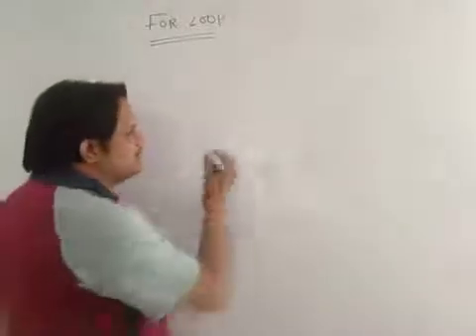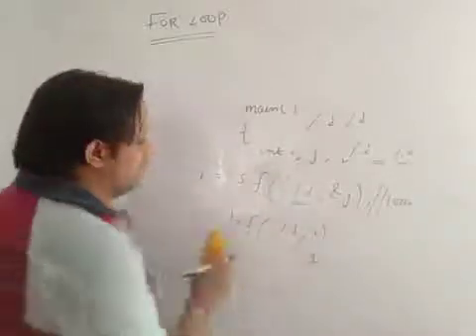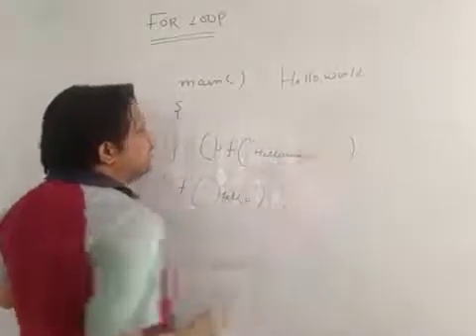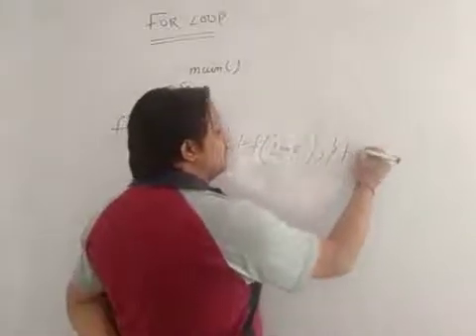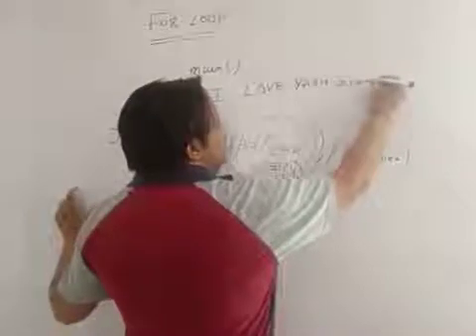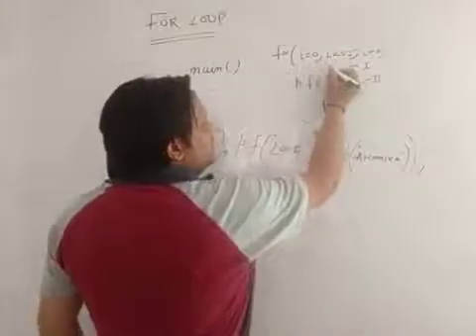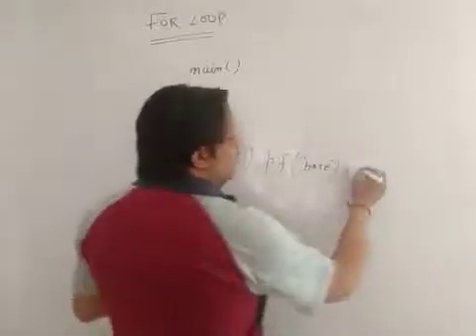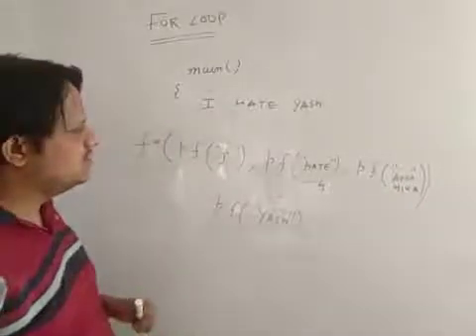Placement Interview question || Loops (For, While, DO-While) || Dronacharya College of Engineering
Prof. Yashvardhan Soni, Faculty member, Dronacharya College of Engineering, Gurugram explaining that helps in understand various concepts regarding loops.

For Loop, While Loop, Do-While Loop. Questions in the video helps in cracking the palcement interview questions related with